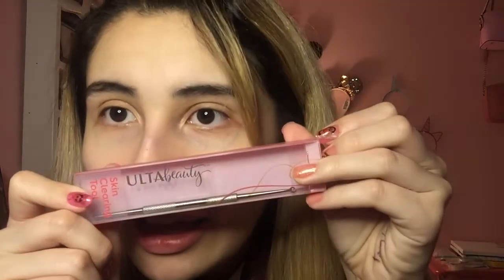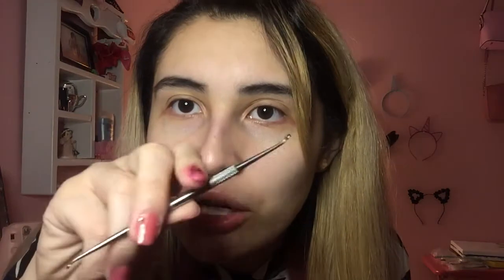My Everyday Cheap and Minimalistic Skin Care Routine That Keep's My Skin Clear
♡♡♡♡♡ OPEN♡♡♡♡♡

Try Function of Beauty’s 100% customizable hair & body care products. The formulation is based on your unique hair & body goals and needs!
I was noticing that famous influencer's discount code is only a 20% off meanwhile mine is a 25% off so I highly suggest you use mine instead because my code is a higher discount okay please and thank you so much!

I make & sell vegetarian lip balms that don't melt in your car! :) I also have a small eBay shop with a variety of products.

EBAY SHOP

ETSY SHOP

FREE UBER RIDE CODE: UBERPINKICE13

CLICK HERE B4 CHOOSING YOUR COLLEGE PROFESSORS 2 READ WHAT OTHER STUDENTS HAD 2 SAY ABOUT THEM!! ⚡

MAKE SURE TO:
LIKE THIS VIDEO UP BY GIVING IT A THUMBS UP👍
& SHARE MY CHANNEL/VIDEO WITH YOUR FRIENDS & FAM!

HEYYYYYYYYY IT'S ME NICE 2 SEE YOU MERMAYNICORN💜

YAY 2 more videos until I can upload skateboarding videos! I CAN'T WAIT 2 FILM EDIT & POST THEM! Mannnn I really want a Vespa their highkey kahuter than any car out there & they are 10x cheaper in every aspect. If you don't have enough money to buy yourself a car I really suggest you getting a Vespa or any scooter because a new one from 2021 is relatively cheap & insurance and maintenance on a Vespa/ Scooter is wayyyyyy more cheaper than on a cars.
xoxo, B

Nivea Creme

Mario Badescu
(Mini so you can try each and see which one you like most)

Jabon de Coyol
(This website is in Spanish, google translate it, where it says "ordenar" that means "order" & to order you have to email them, so order as if you would in English but then google translate it to Spanish, and whatever they reply to you, you reply from Spanish to English)

Pimple popping tool